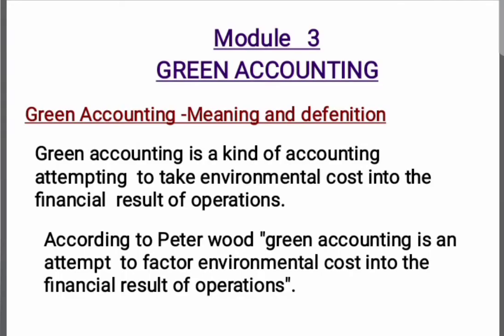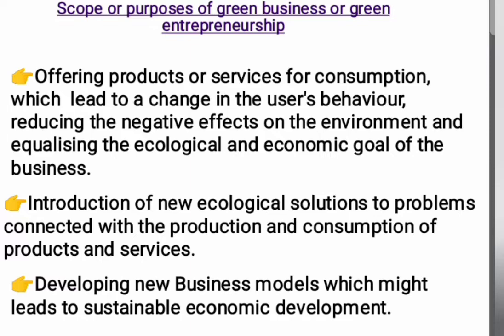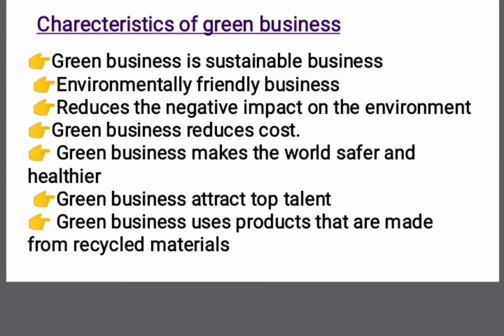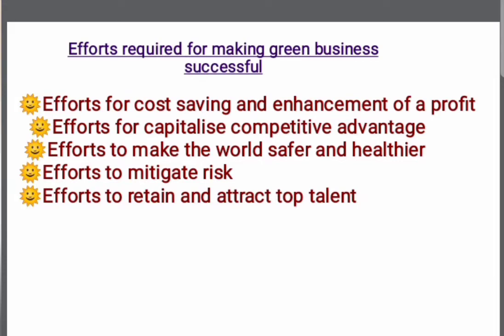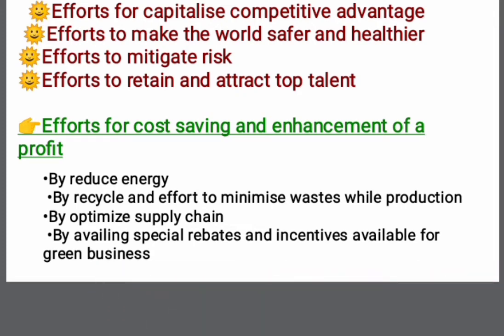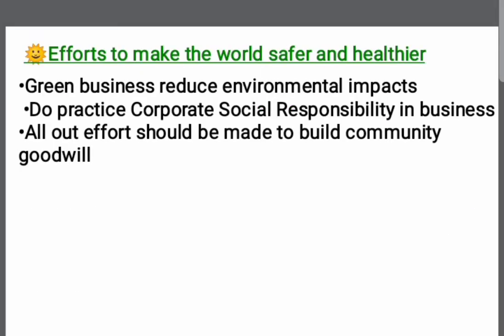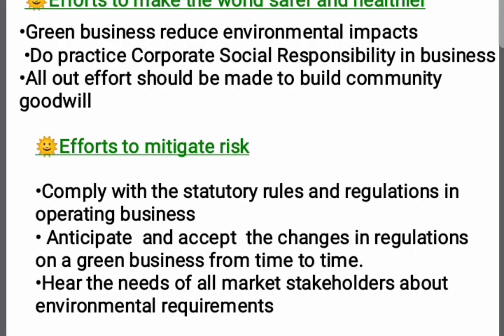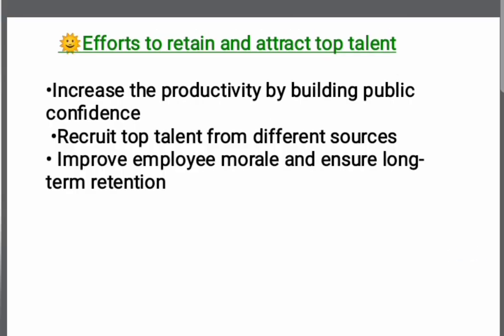Environment Management & Human Right | sem 5 |module 3| Green Accounting |part 2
Environment Management  & Human Right | sem 5 |module 3 | Green Accounting |‎@Viswa Teaching
This is an exam special video. in this video bcom mg university  fifth semester environment management and human rights  module  3 Green accounting is explained hope you all understand the topics covered in this video. if you like this video